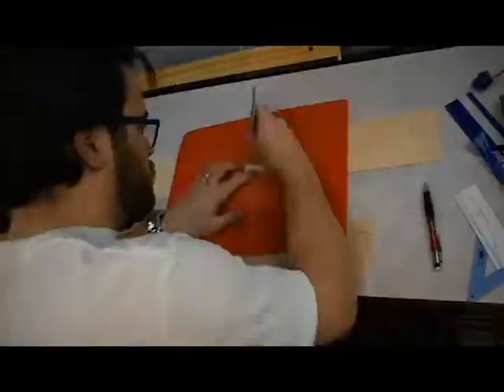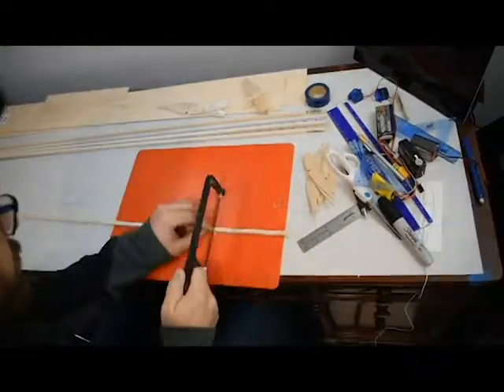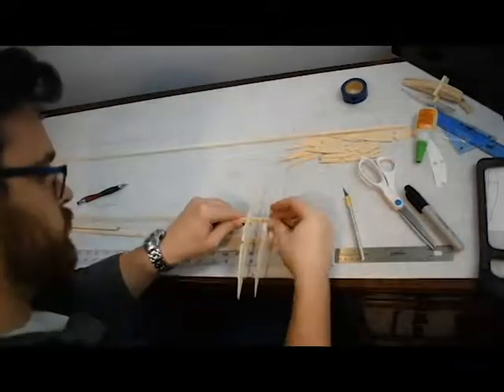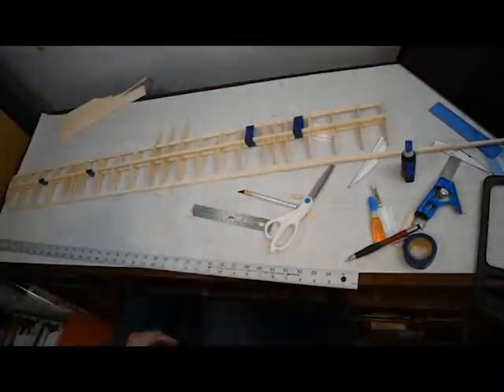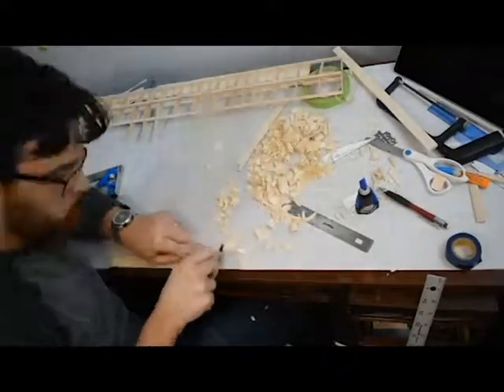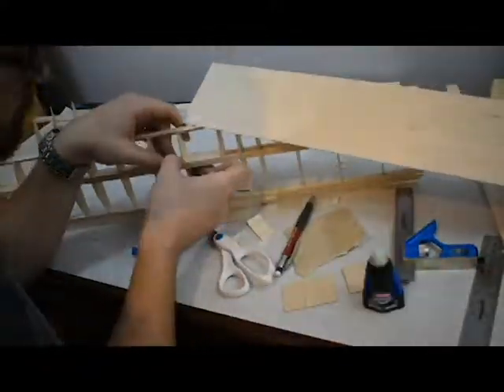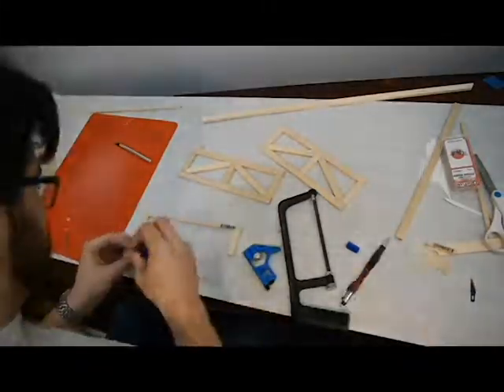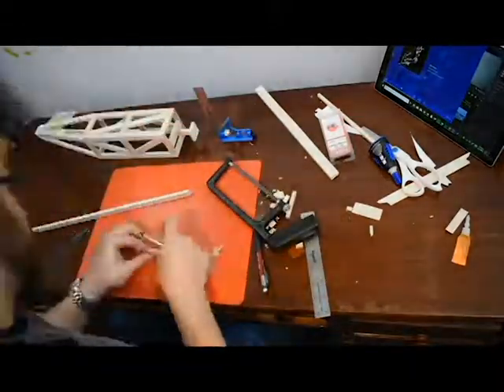How to Build an Airplane: Part 9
Finally building the airplane. In this video I'm building the wing and fuselage.

In this series, we cover how to design an airplane from the ground up, then move into how to build the airplane we designed, and finally perform a flight test.

Perezi by Isaac Joel
Idiocracy by Kristian Leo
Rockwell by Tiger Gang
Revolver by Tiger Gang